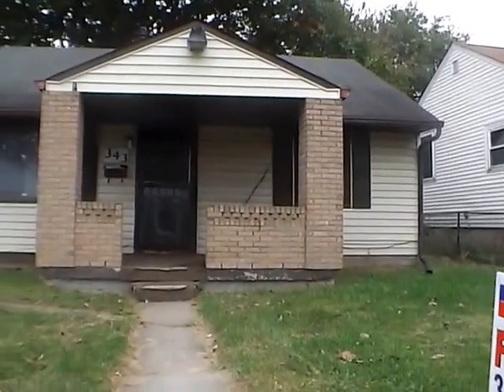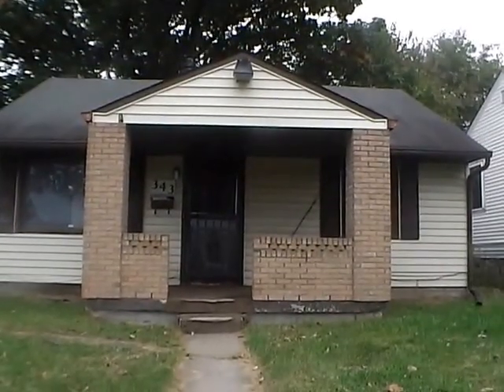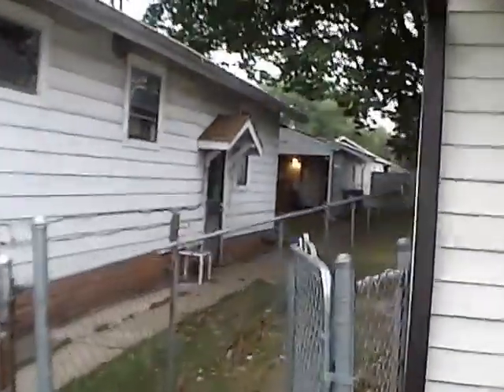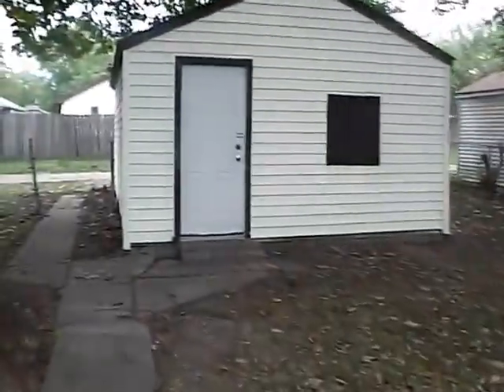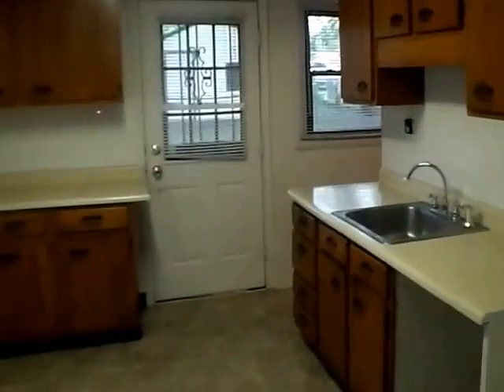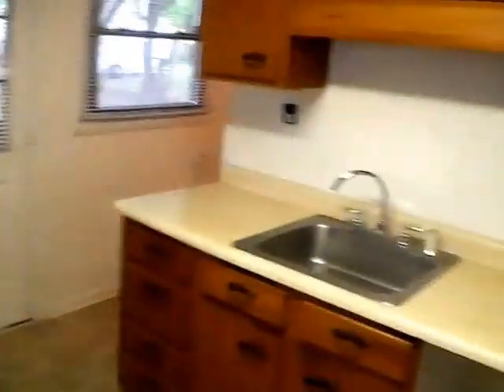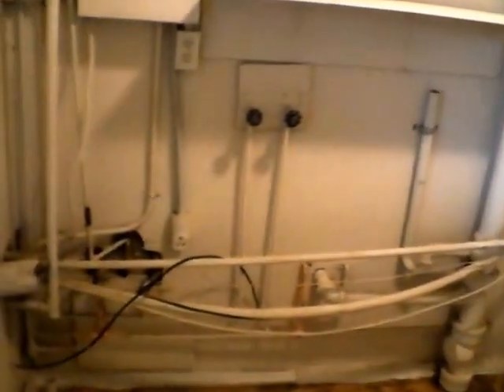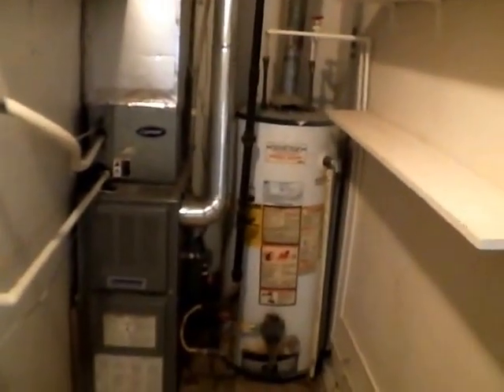Homes for Rent - 343 S Oxford St, Indianapolis, IN 46201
Cute 2 Bed / 1 Bath Pet-Friendly House for Rent with Garage on Near East Side. This home is almost 1000 Sq Ft . Provided appliances include Stove/Oven, Refrigerator/Freezer, Central Air Conditioning, and More! Minutes from I-70 at Keystone and near all the conveniences of Irvington area.. See it Today!

Find more details, video walk through, and our other current listings

Interested in submitting an application? Visit our office at :
2222 Cunningham Rd, Suite 2
Indianapolis, IN  46224